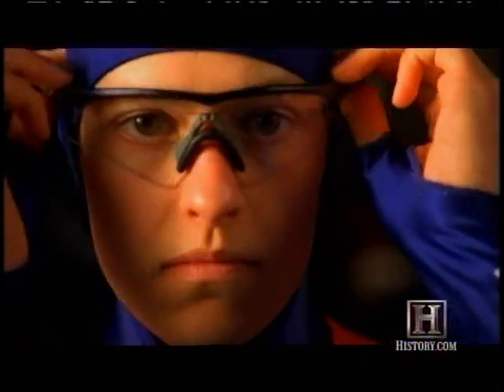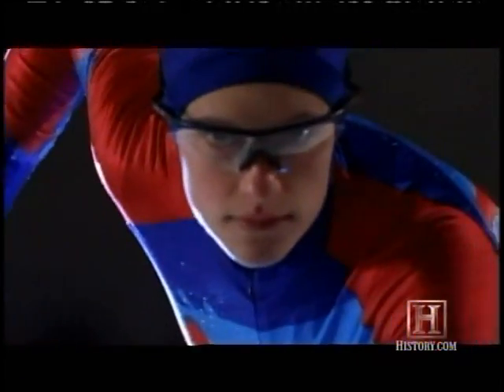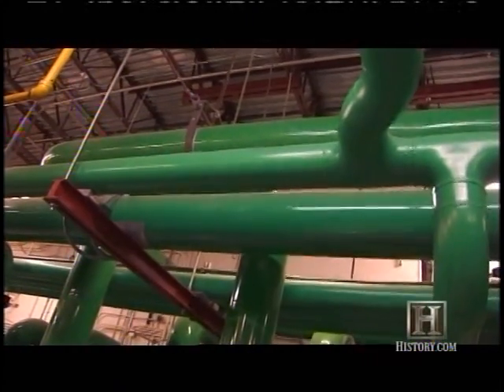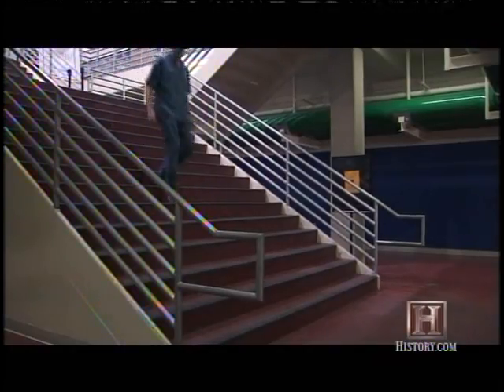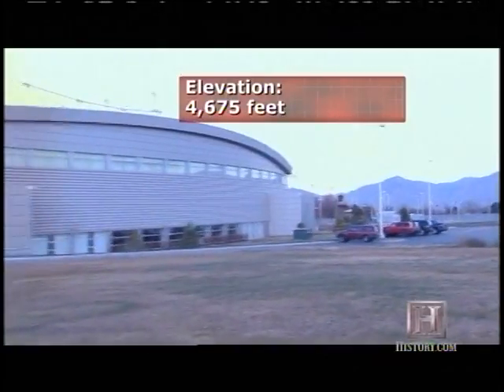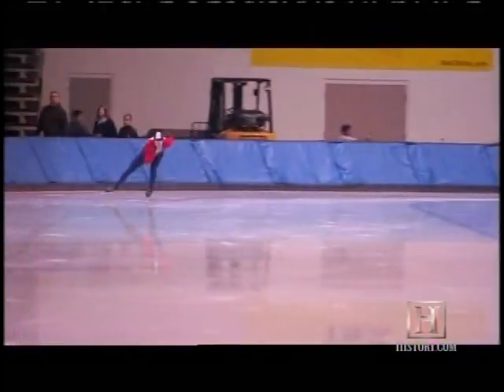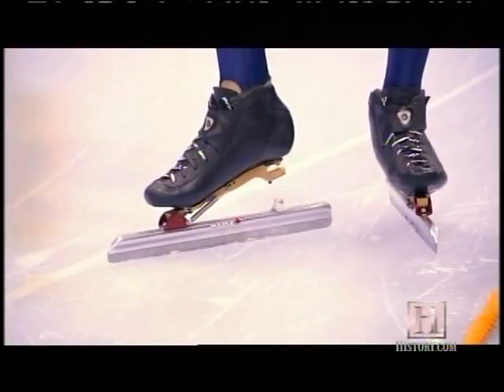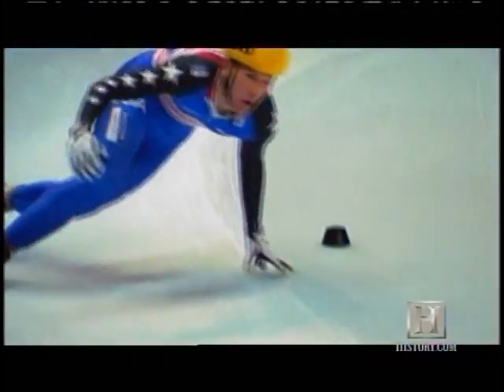History Channel on speed skating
The History Channel looks at the Utah Olympic Oval with the help of Paul Nahrwold.